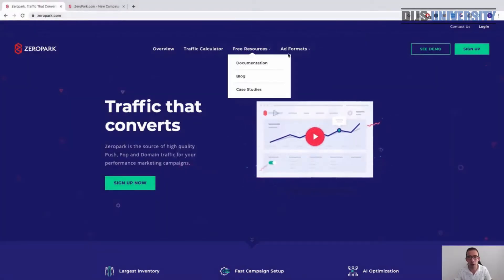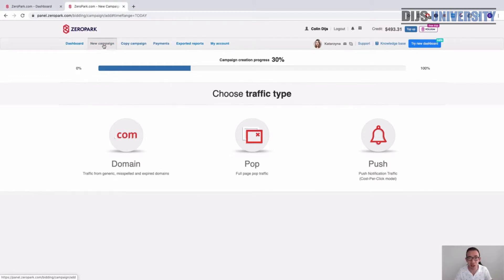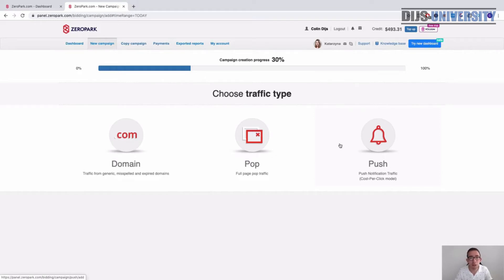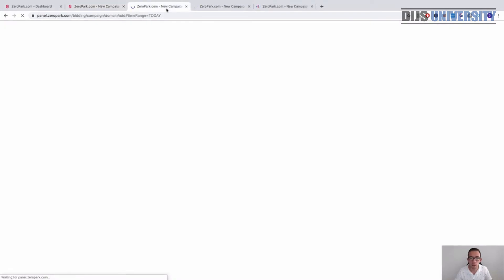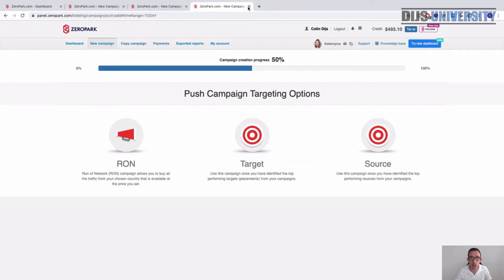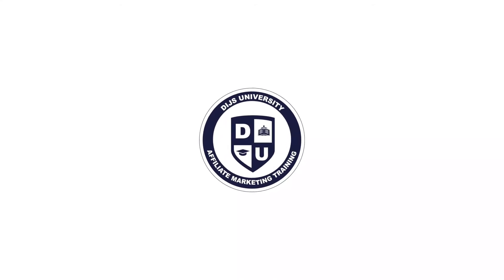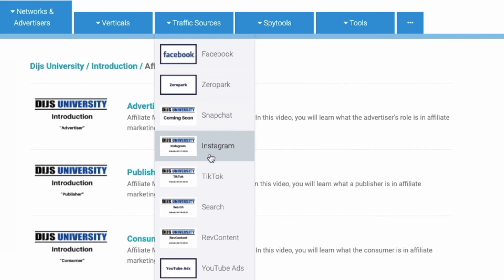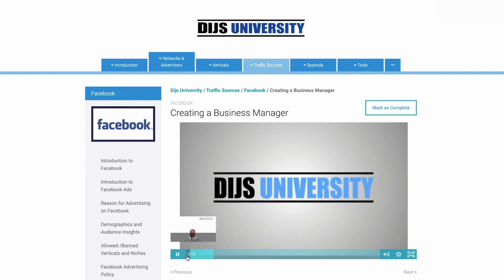How to Select Your Traffic Type In Zeropark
Do you want to learn how to select your traffic type in Zeropark? Watch this CPA marketing tutorial to see how you can select your traffic type in Zeropark and create highly profitable CPA marketing campaigns.

Zeropark is a performance ad exchange specializing in domain and pop traffic.

Zeropark has a great interface and a lot of targeting options that allow you to achieve strategic objectives and mush more. Their support team is very helpful and always gives you awesome advice on how to achieve your target with your campaigns.

Zeropark filters out fraudulent traffic no matter which kind of inventory you’re using. The difference with Premium Traffic is that the filtering process is much more advanced than for Remnant Traffic, as it involves manual checking and double-checking by our dedicated team.

The quality of Premium Traffic comes at a slightly increased price. The minimum CPV rate in PPV Run-of-Network (RON) campaigns for Tier 1 countries, such as the UK or the USA, is $0.0019 for Premium campaigns and $0.0001 for other inventory types.

The Premium Traffic feature aims to supply advertisers with highly converting traffic that comes from brand-safe sources.

Premium traffic is available for PPV Pop RON and MultiGeo campaigns. You can opt for this feature at the very beginning of campaign creation, right after you give the campaign a name.

“Standard” is quite self-explanatory. It’s equipped with the same ad fraud filtering as the Premium segment, but it’s not connected to the same tight pool of proven, good quality sources.

Finally, “Remnant” is the unsold traffic that we push back into circulation and sell at a flat price. Its quality is unproven so it’s the cheapest one.

It’s also worth noting that once a campaign is live you can still optimize it and/or switch between Premium and Standard traffic types (Remnant is only available when creating campaigns, and cannot be switched to other types of traffic mid-campaign).

Thank you for watching, please give the video a thumbs up if you found it valuable and don't forget to subscribe to the channel for more videos like this on how to make money with affiliate marketing 2020.